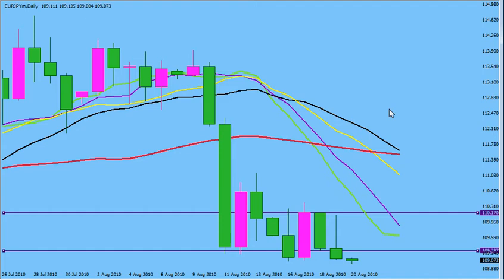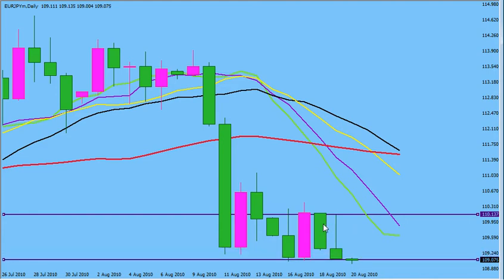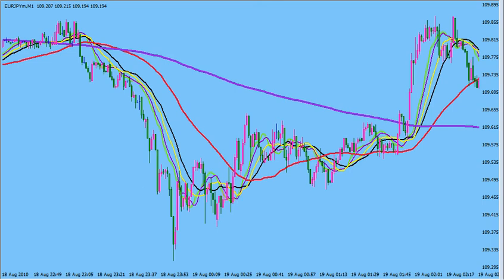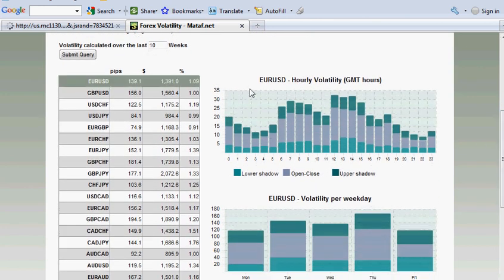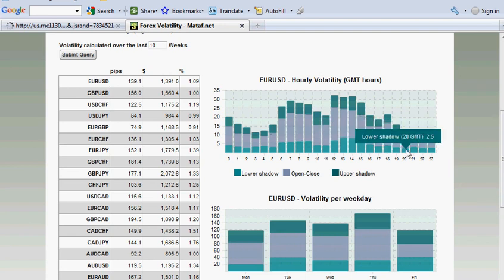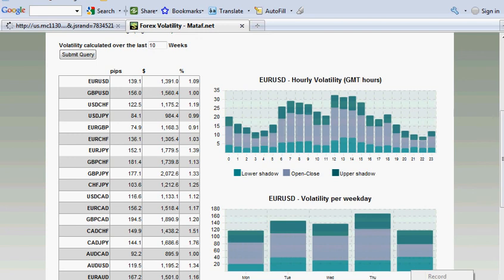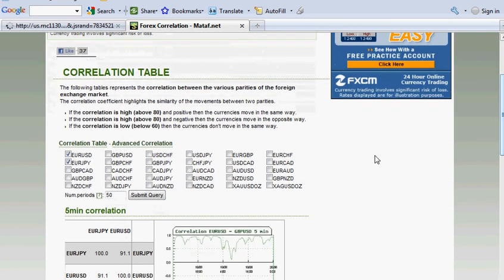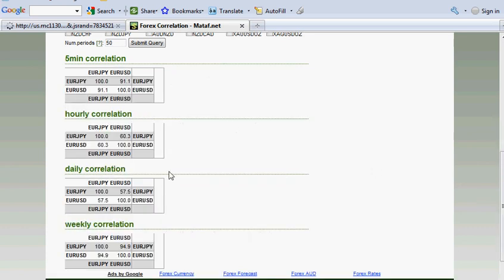Forex Accelerating Market Trick